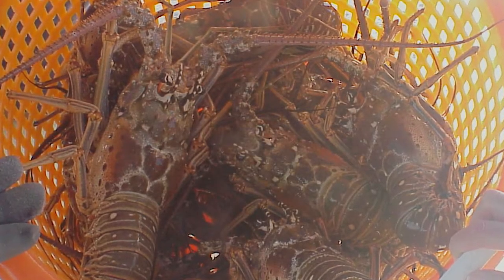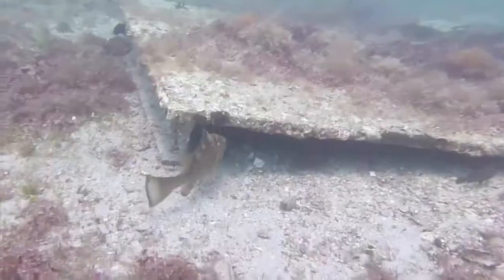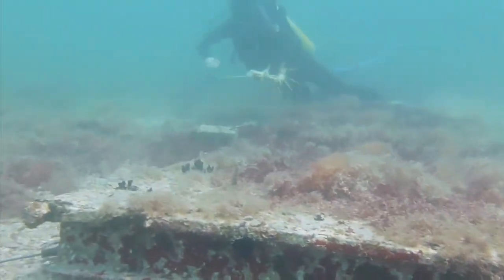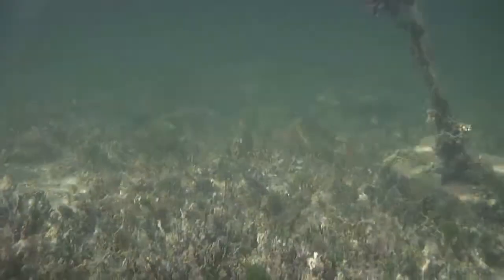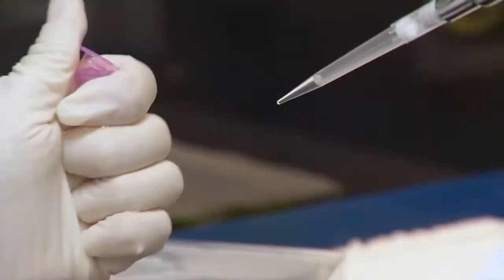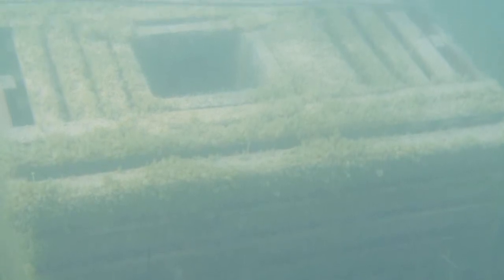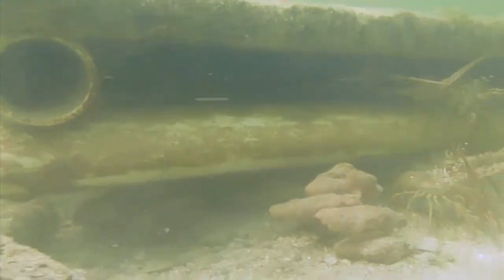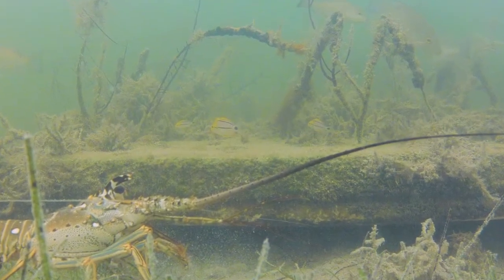UF/IFAS Florida Sea Grant Casita Study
In the Caribbean, fishermen can catch lobsters using both baited wooden traps and small structures fixed to the ocean floor called casitas. But in Florida, these casitas are an illegal and controversial type of fishing gear. Now UF/IFAS Florida Sea Grant is funding a new study looking at the impacts of casitas on the Caribbean Spiny Lobster population in the Florida Keys.